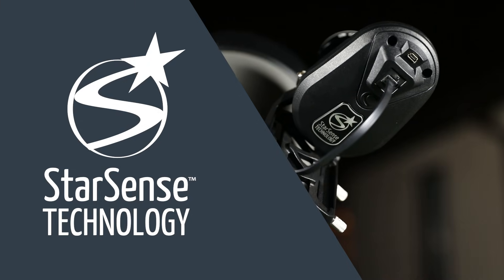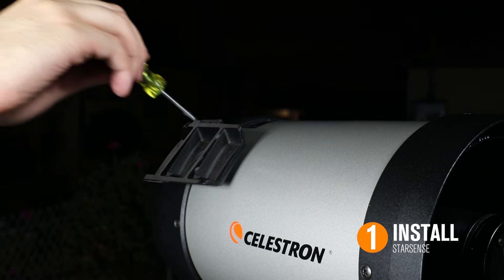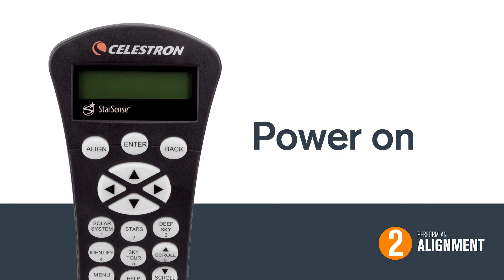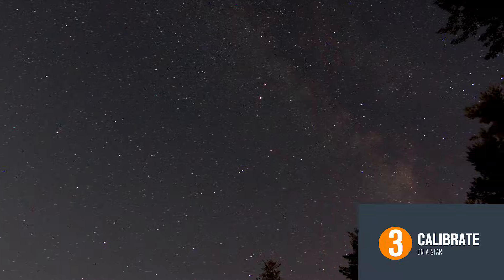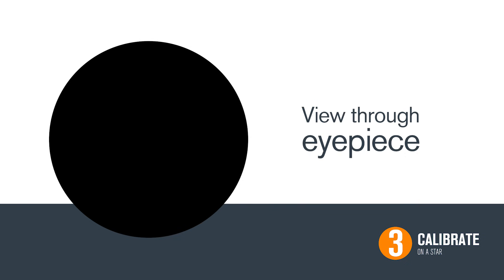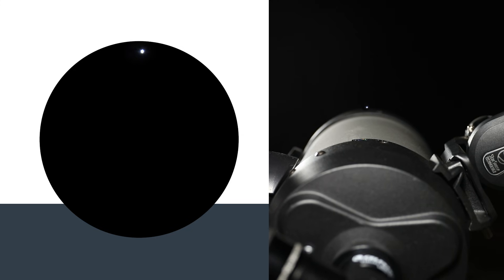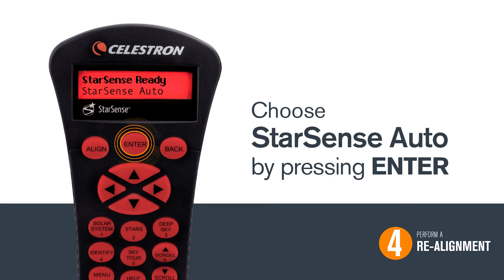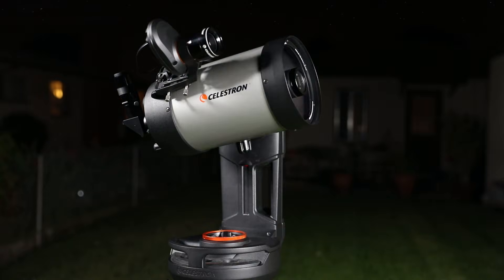How to Set Up StarSense AutoAlign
Aligning your telescope with StarSense Autoalign is super easy and takes about 15 minutes the first time. Follow this four step process to start observing as soon as possible.